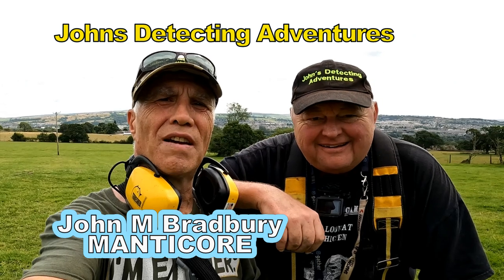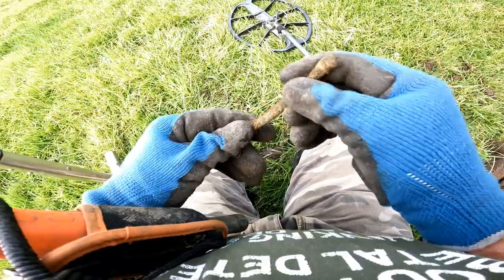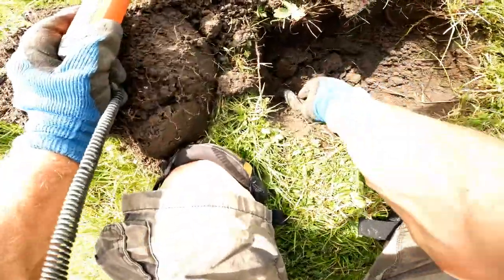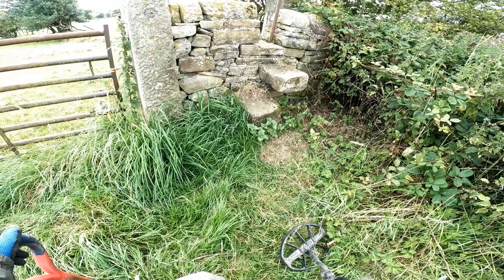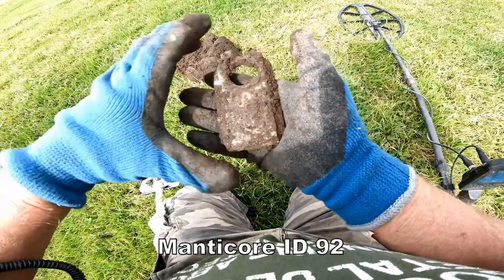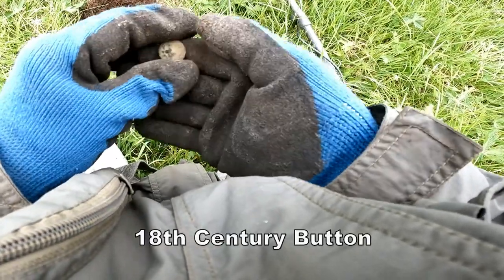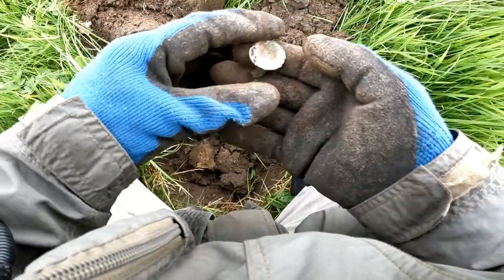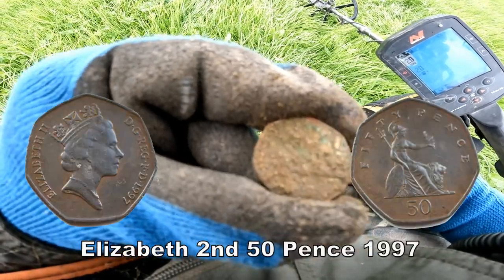IS THERE HISTORY IN THE 16th CENTURY FARM HOUSE FIELDS?